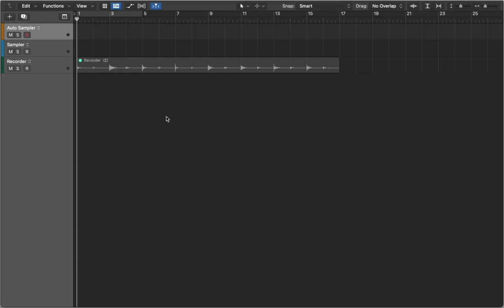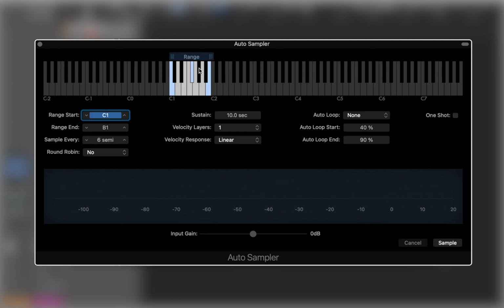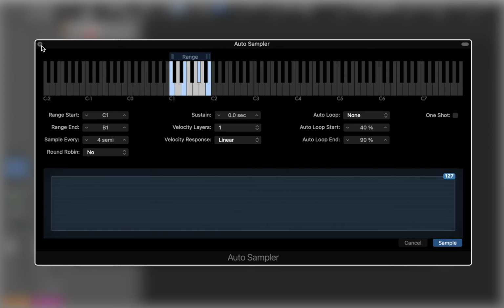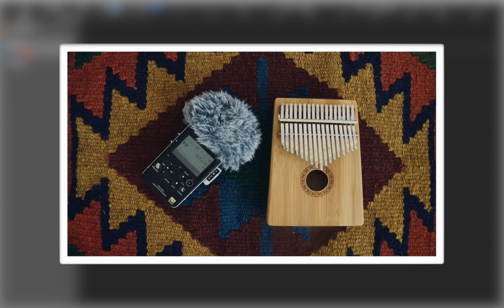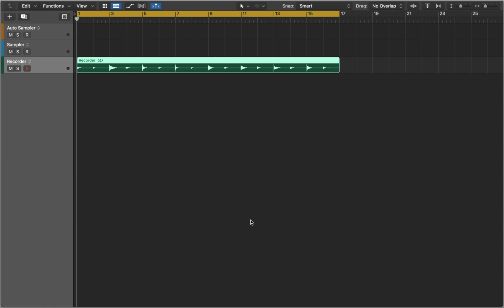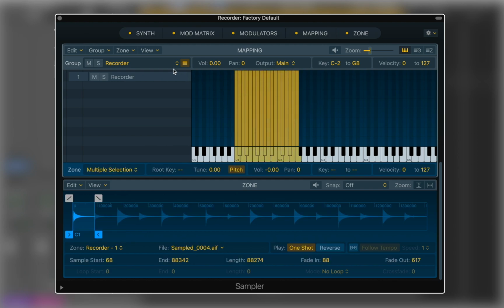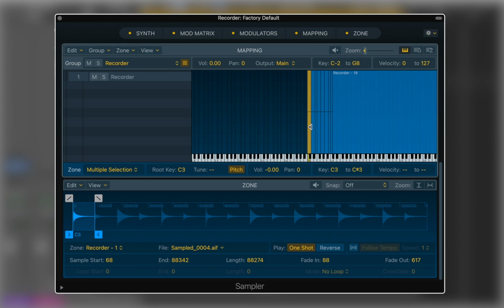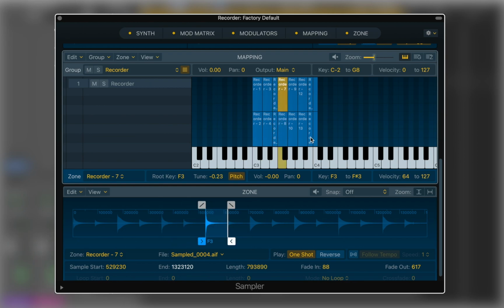Logic Pro: How to Create Sampler Instruments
In this tutorial, we take a look at the workflow for creating a multi-sampled instrument in Logic Pro's Sampler.

Chapters:
0:00 - Intro
0:09 - Auto Sampling
2:07 - Manual Sampling
5:17 - Outro